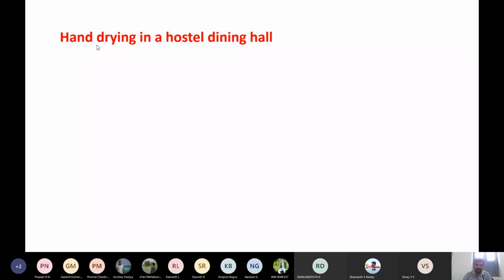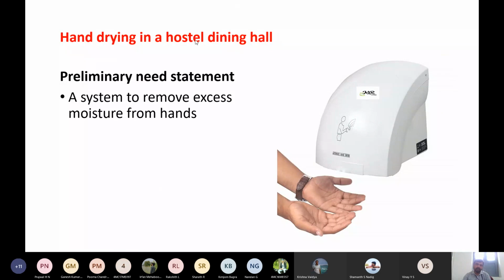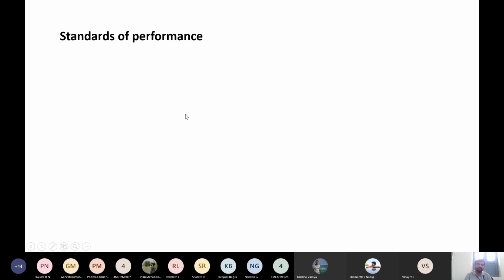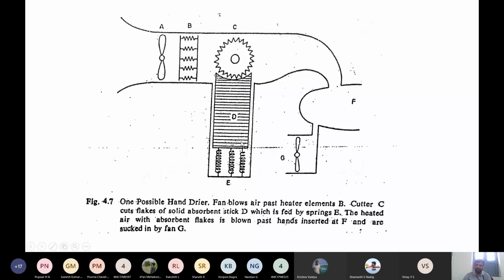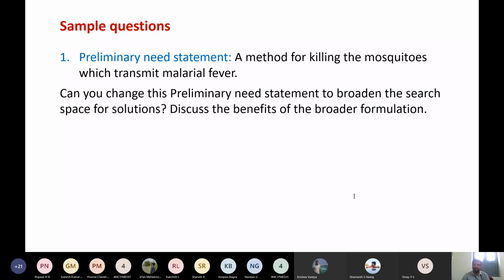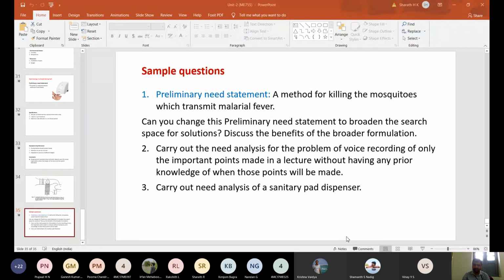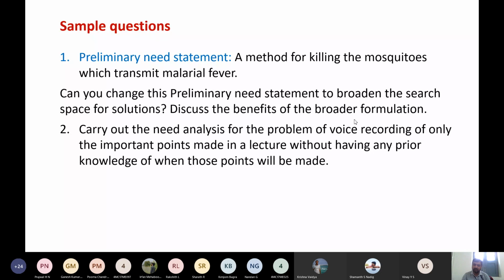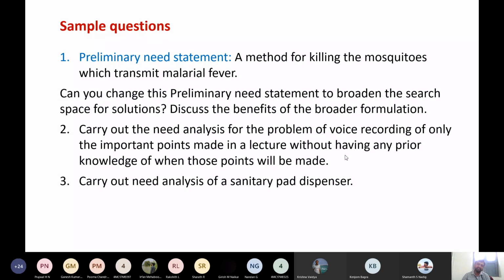Hand drying in a hostel dining hall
This video includes the following topics: Hand drying in a hostel dining hall